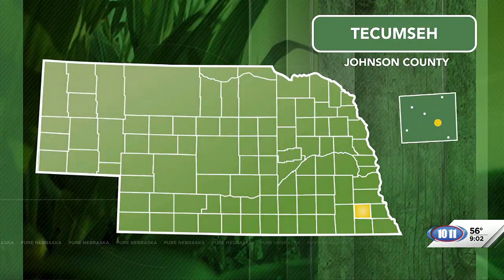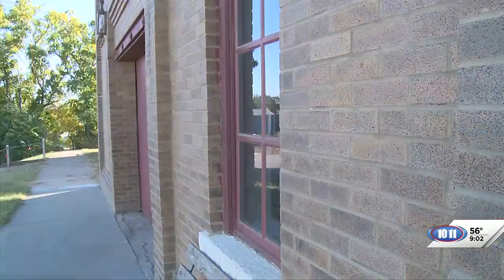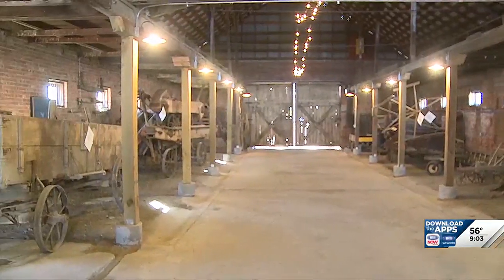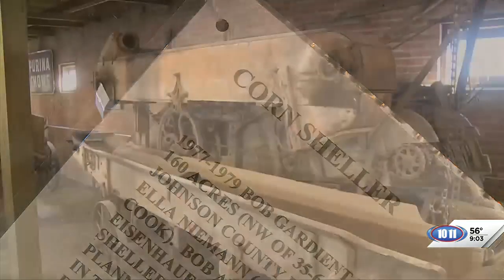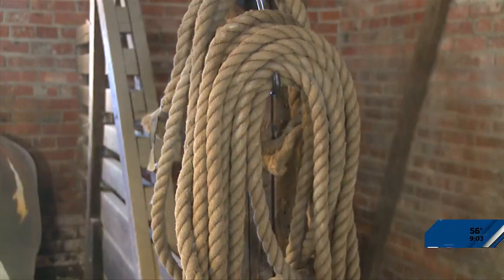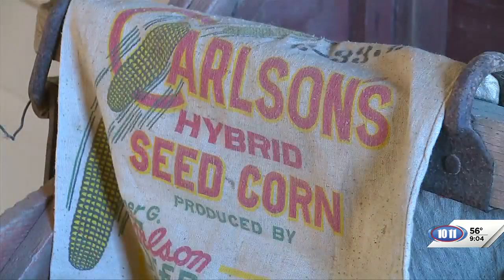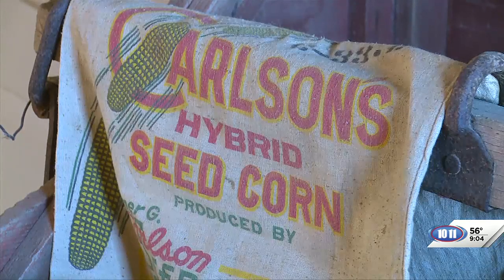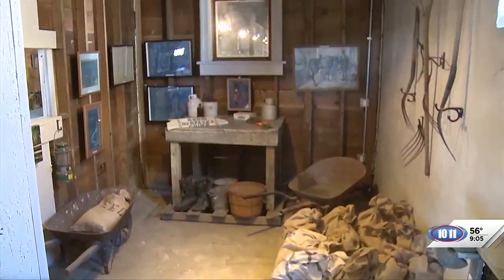Livery stable ready for visitors in Tecumseh